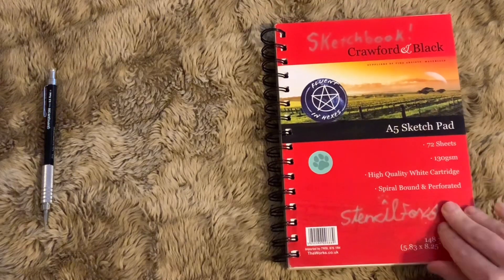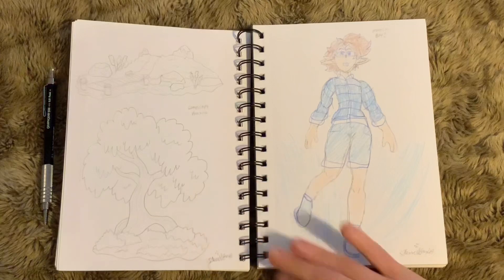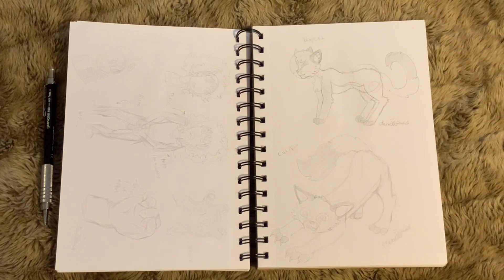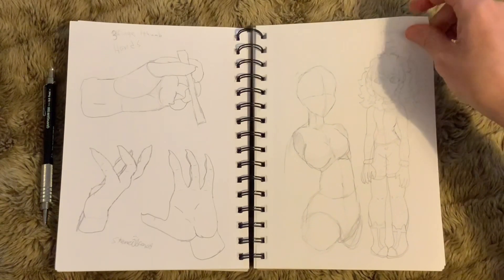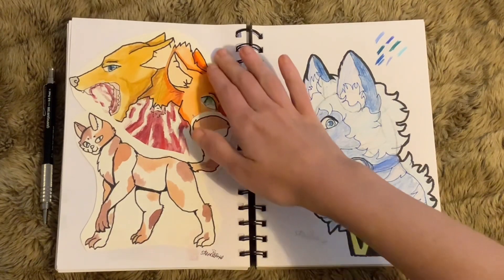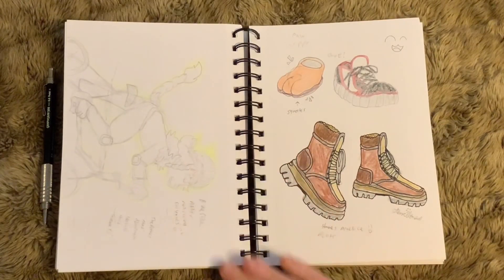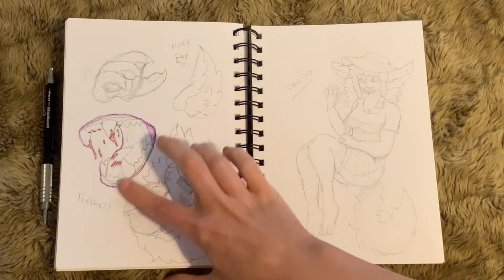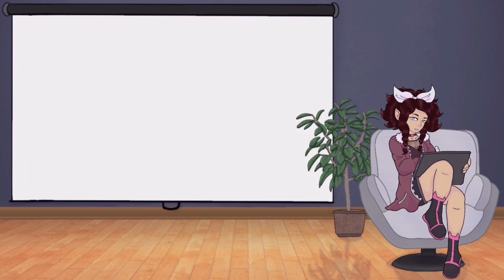Sketchbook tour 5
Hello, welcome back subscribblers and new viewers!

why not click on some playlists for more speedpaints, animation memes, and more!

If you enjoy these videos please don’t forget to show your support through comments, likes, shares, and subscribe if you're not already a part of the subscribblers squad; It's all free and takes only seconds to click and turn on those notifications, so you don’t miss out on any future uploads!

If you’d like to have any fanart of my characters or if you’ve participated in an art challenge and want it featured at the end of my videos please tag me and your art will be featured in the subscribblers gallery for others to see!

If you’d like to show support in other ways and get early access to all my content and see exclusive behind the scenes art or videos, and have your name featured at the end of my videos check out my patreon!

Patreon supporters will help to keep all these videos rolling by giving me more time to focus on YouTube as a job and improve this channel with new equipment to boost my editing software, art and animations along with more opportunities for larger team projects that are currently just in their rough  draft stage!

Intro and outro song Ripter Final Stand

If you're looking for my commissions info, want to see my art in more detail or other social media accounts, you can find it all here on my carrd or linktree!

Check out my portfolio and links to all my social medias

It’s always such a joy to see you here subscribblers, no matter how big this channel gets, just know I don’t see you as numbers, you’re all individually apart of the stencilfox community and this channel, I can’t thank you enough for your continued support of this channel and all the art, animations, stories and more I make, stay Pawsome and hope to see you soon!